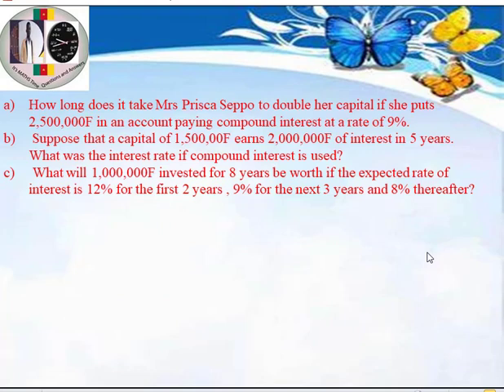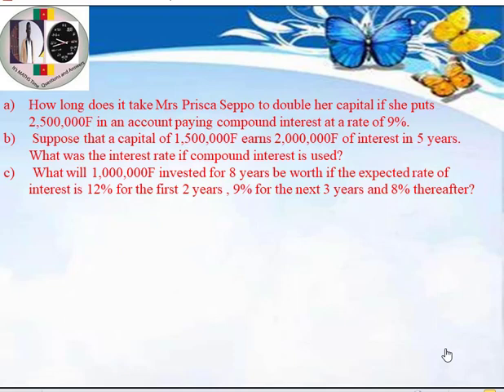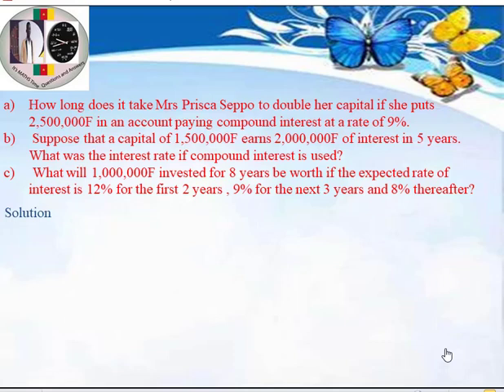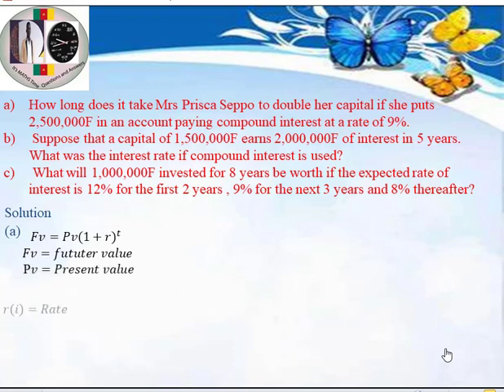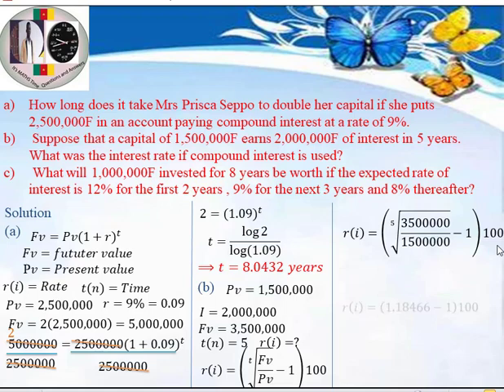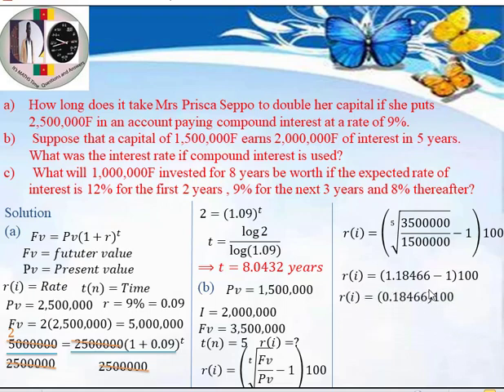Correction ECN 203 CA question 2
How to calculate compound interest